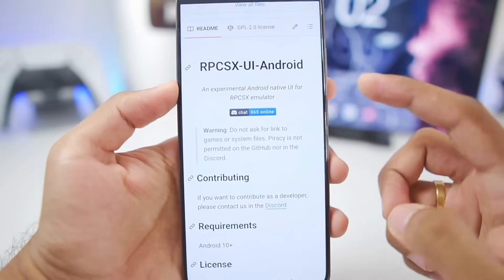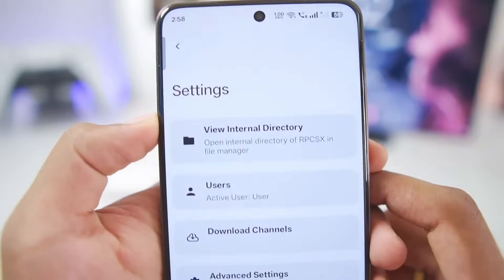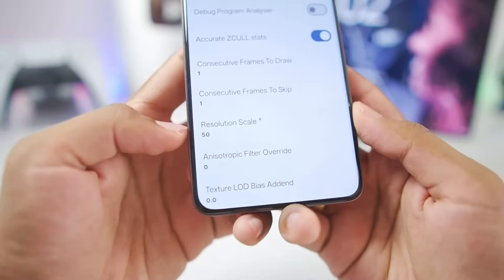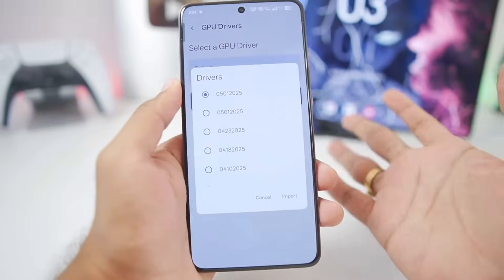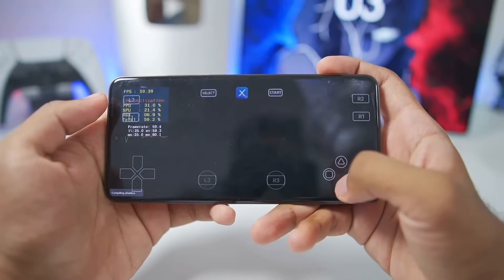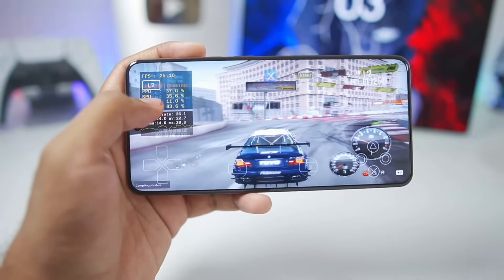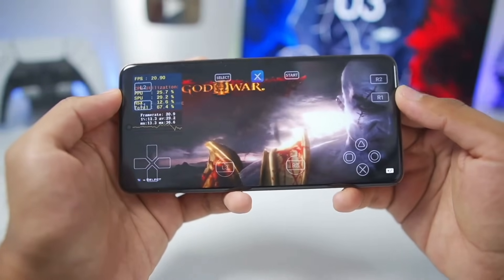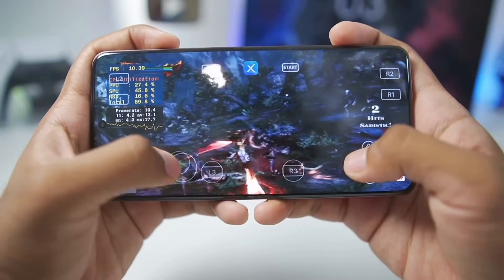PS3 Emulator Android: RPCSX BEST Settings! Fix Lag/Crash & All Problems! | Play PS3 Games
0:00 Introduction
0:30 RPCSX Best Build
1:23 Best Settings
3:39 NFS Shift Gameplay & Tips
5:42 God Of War 3 Android Gameplay